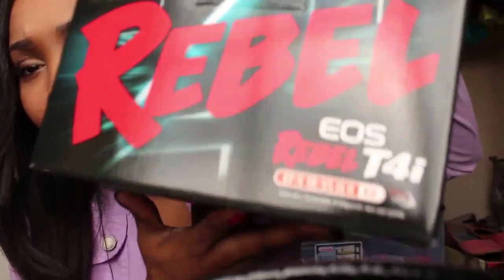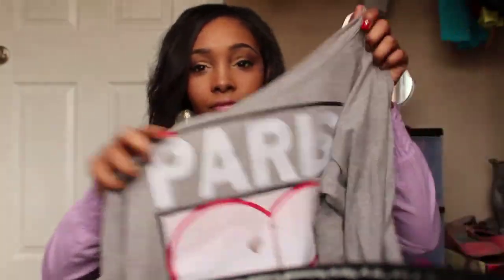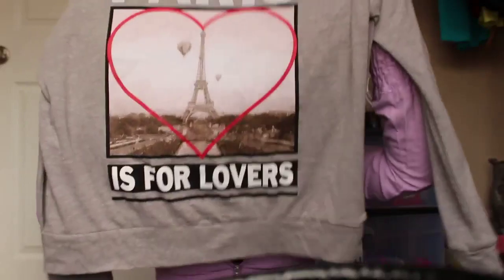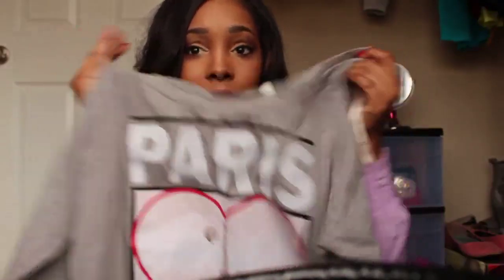❤My New Camera!!!!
Yay I'm excited I've been saying how I wanted a new camera and my hubby got me one and I love it! Let me know how u feel about the lighting I'm not sure how to fix it just yet so bare with me :)

Camera used in this video❤: Canon T4i